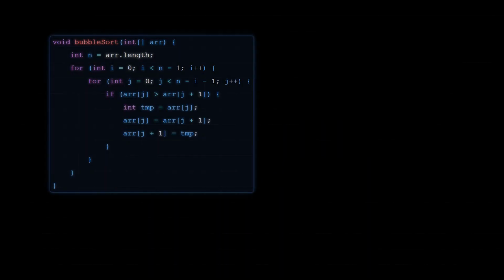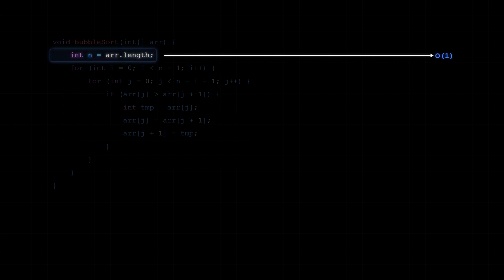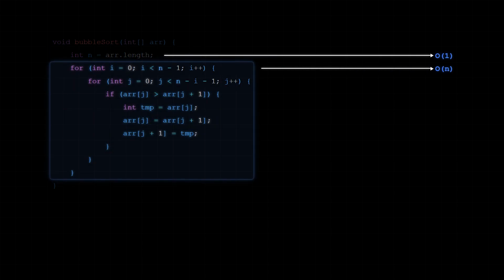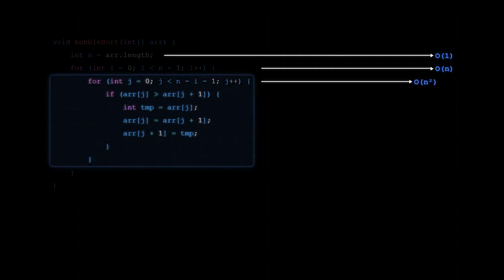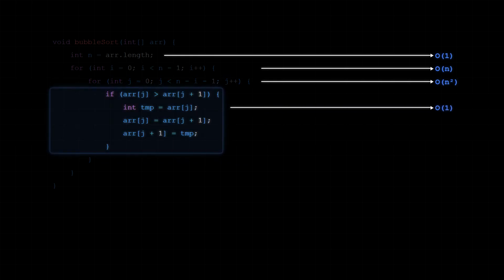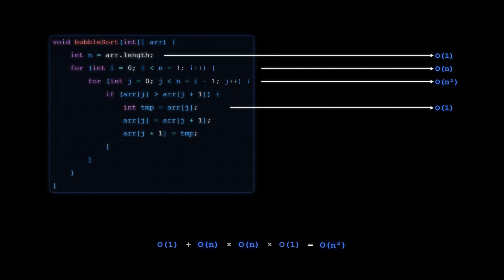Why O(n²) Algorithms Are Slow? Easy Explanation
Understand O(n²) Time Complexity in the simplest way possible! 🚀

In this video, we explain what quadratic time complexity means, how nested loops increase execution time, and why O(n²) algorithms become slower for large inputs.

🔍 Topics Covered:

* What is O(n²) Time Complexity
* Understanding nested loops
* Quadratic growth explained
* Bubble Sort & Selection Sort complexity
* Real-world examples
* Comparison with O(n) and O(n log n)

💡 O(n²) is a very important concept in Data Structures and Algorithms (DSA) and is commonly seen in sorting and brute-force algorithms.

🎯 Perfect for beginners and students preparing for coding interviews and placements.